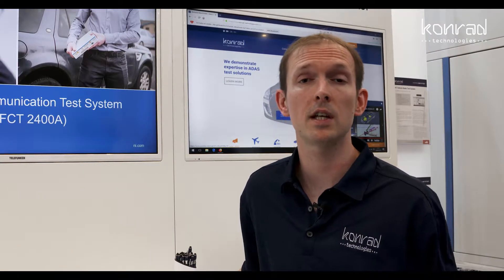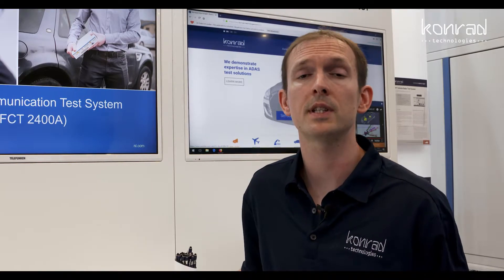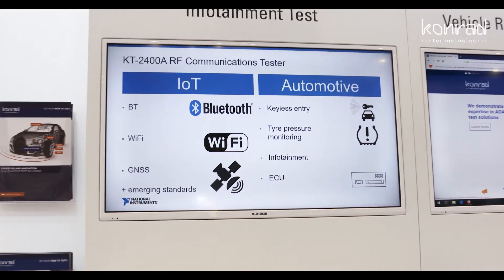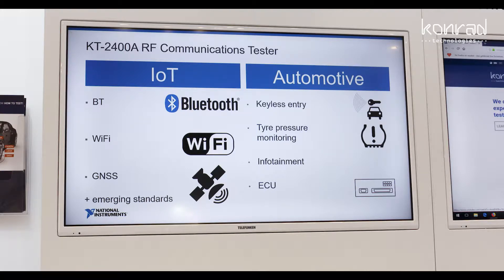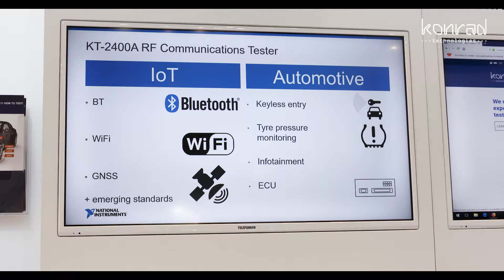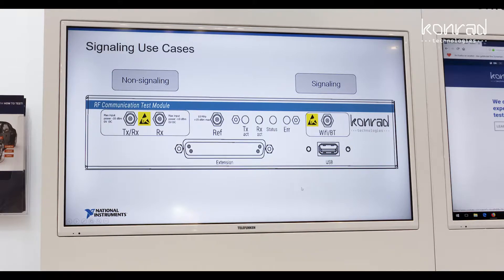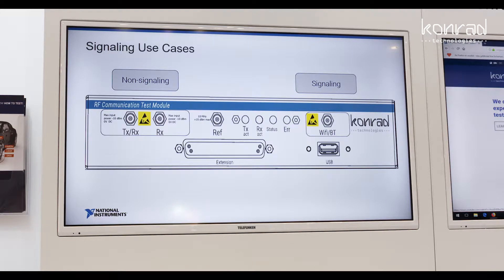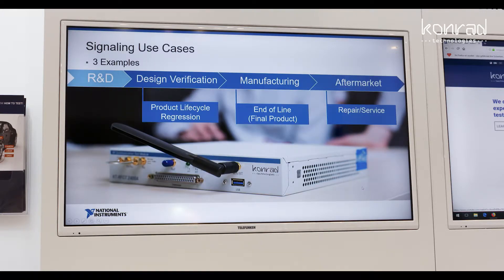Automotive RF Testing | KONRAD TECHNOLOGIES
Robin Irwin from Konrad Technologies UK attending Automotive Test Expo 2018 in Stuttgart introduces the 2400A RF Communications Test (RFCT) platform for IoT and automotive testing. Applications in automotive include Remote Keyless Entry (RKE) testing, In-Vehicle Infotainment (IVI) test and Tyre Pressure Monitoring Systems (TPMS) sensor test.